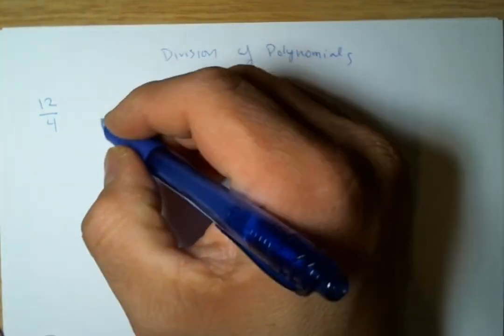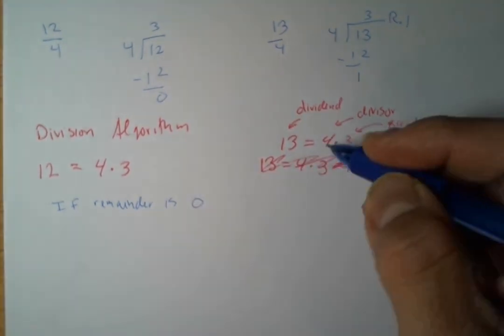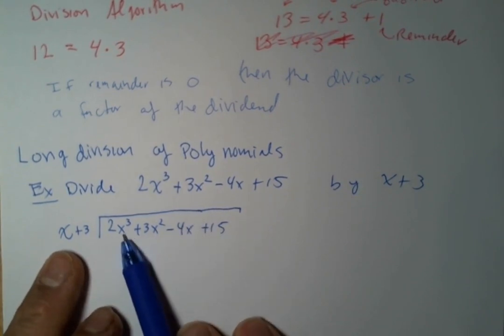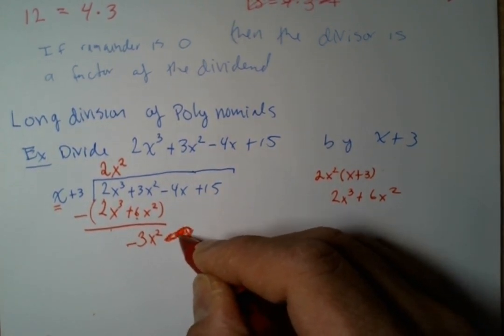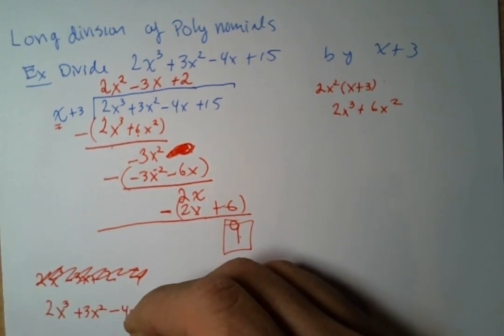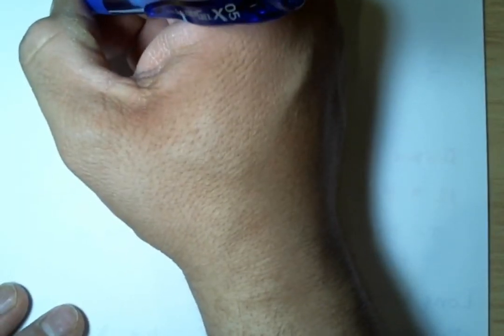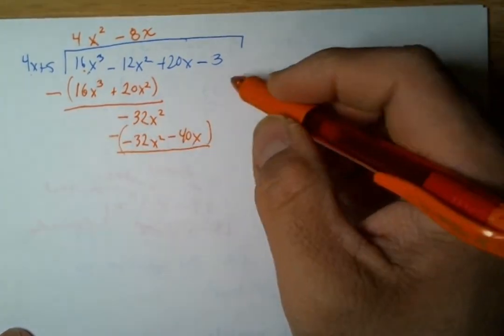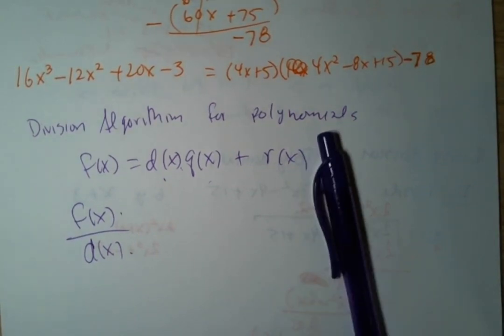MTH 20 Dividing Poilynomials